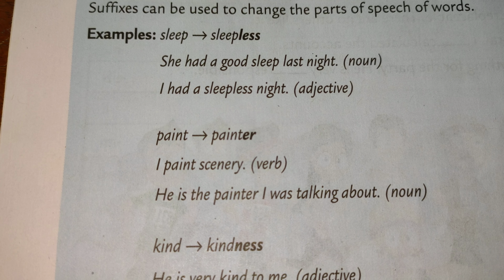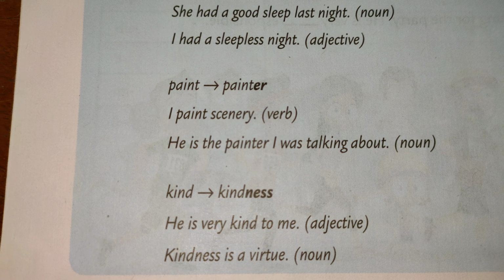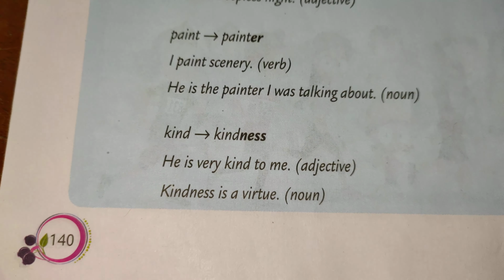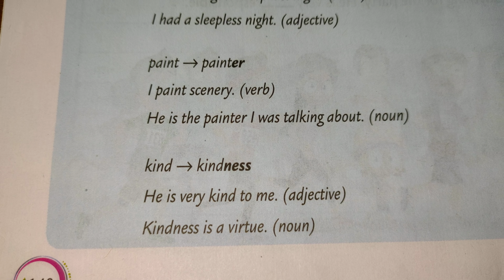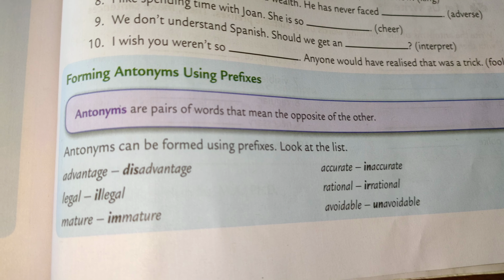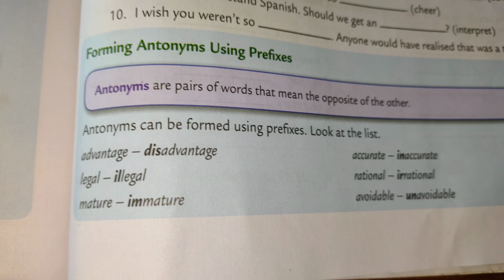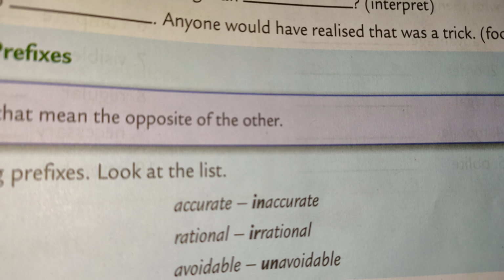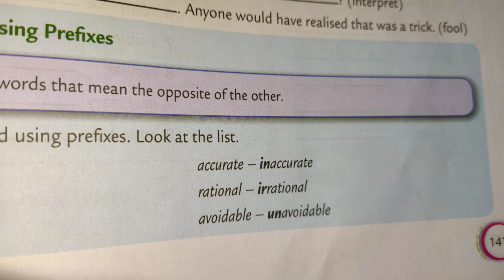English Grammar || Class 6th || Chapter 27 || Part 2